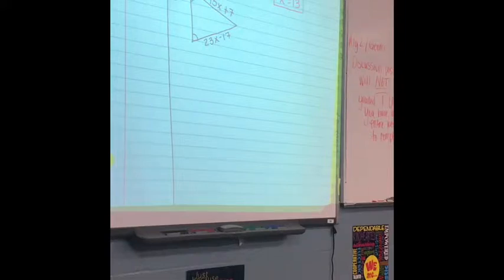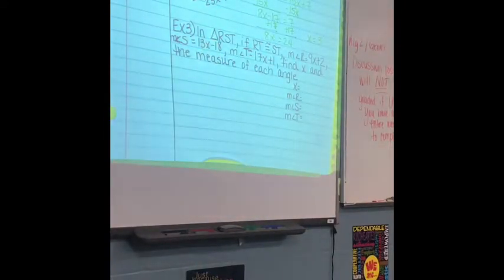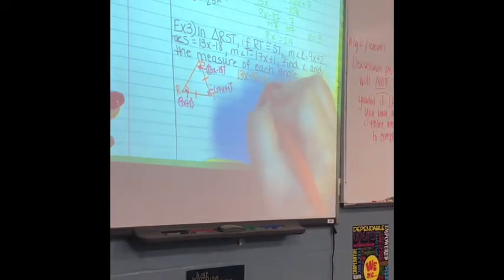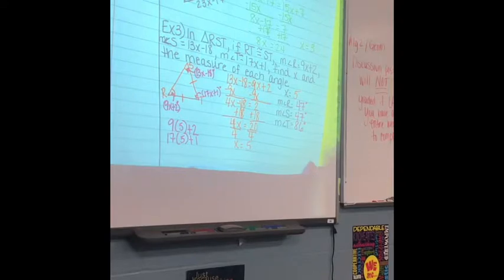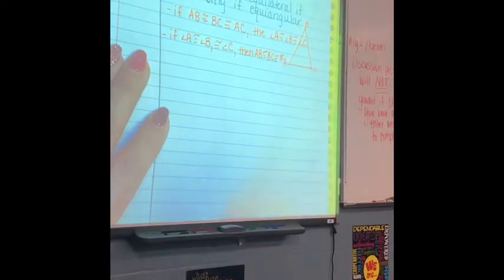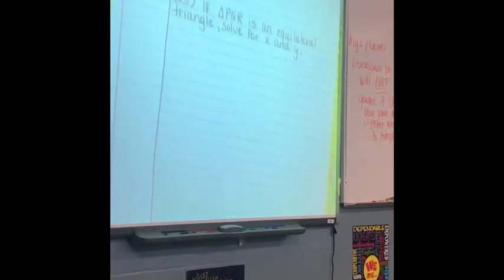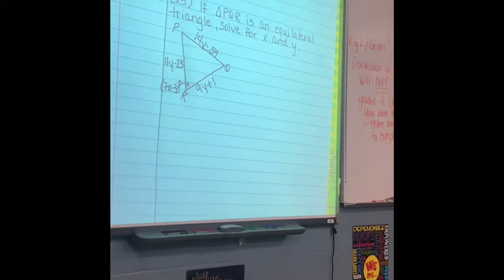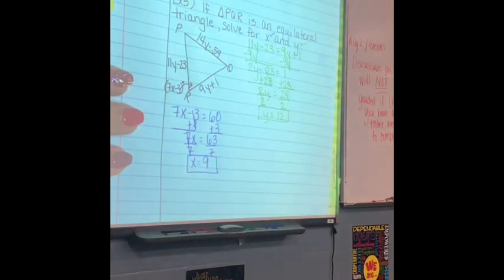4-3 Isosceles & Equilateral Triangles P2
Part 2 or 2